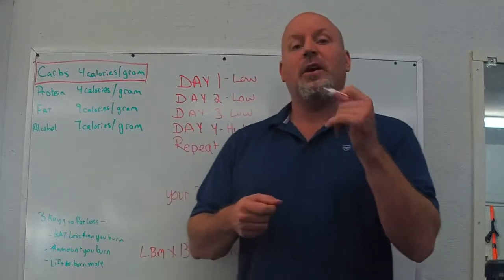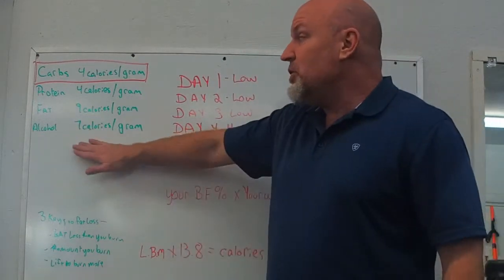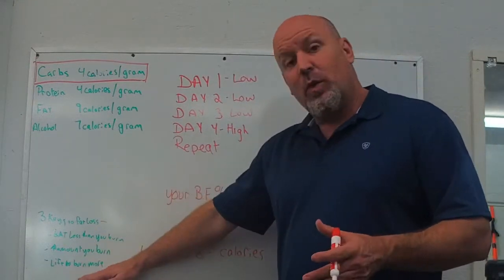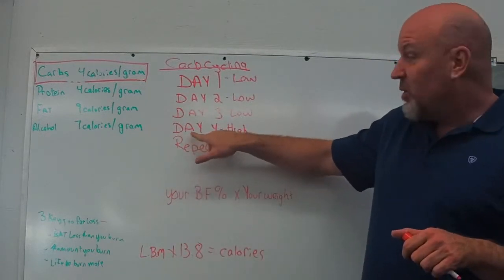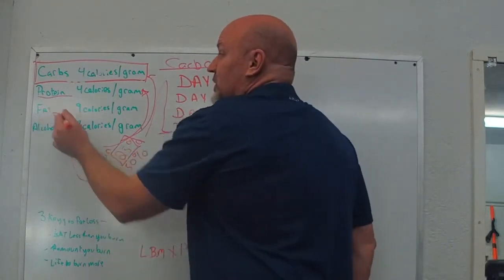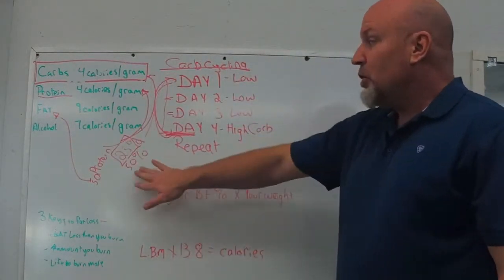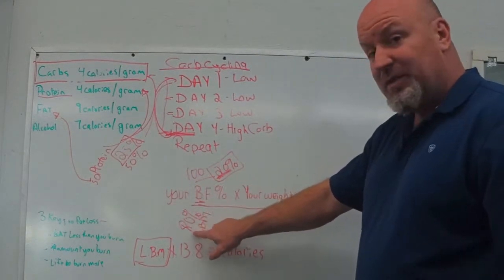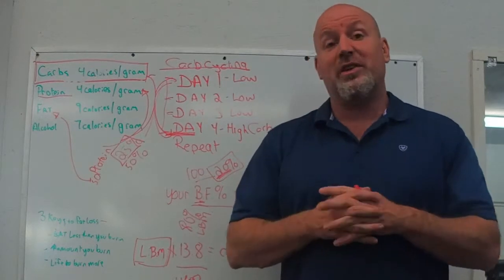Figuring out the 4 parts to your diet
Dieting in complicated. We try to break it down and help it make sense.